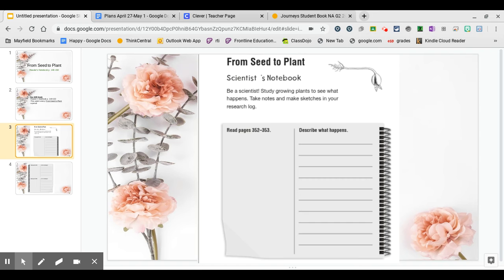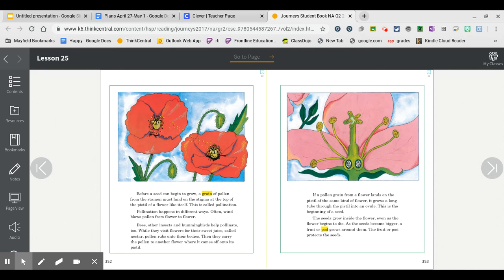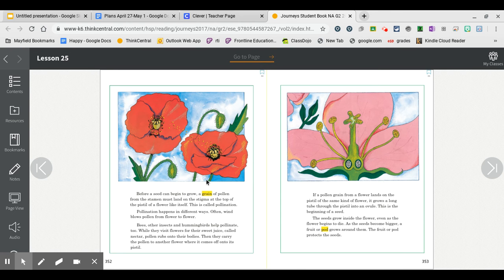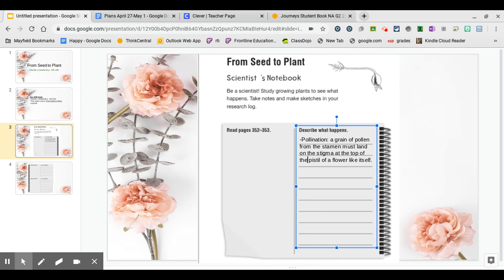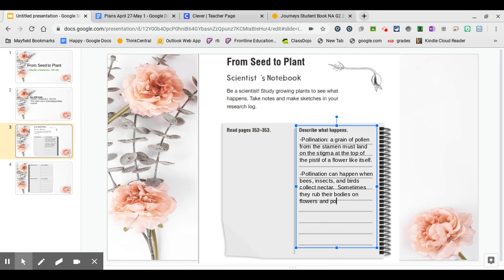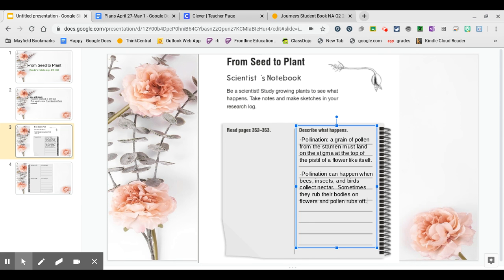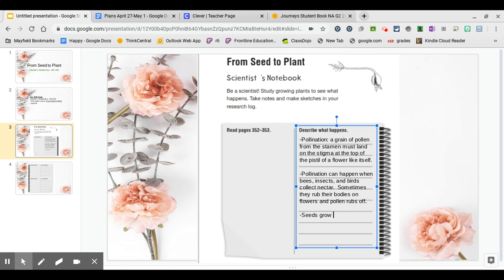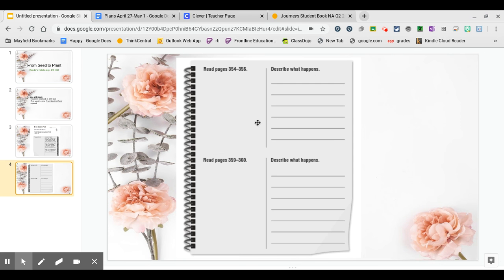Lesson 25 Reader's Notebook p. 149-150 Model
Lesson 25 From Seed to Plant
Reader's Notebook p. 149-150 guided response